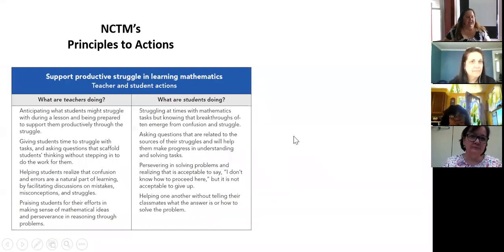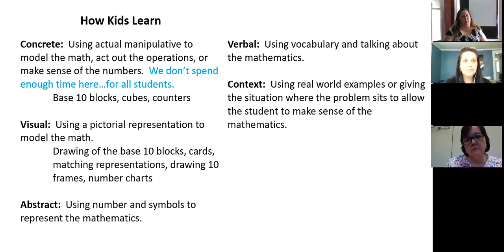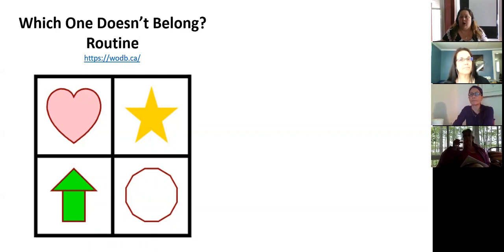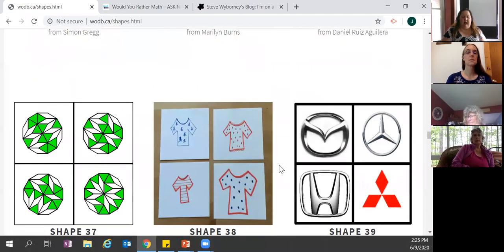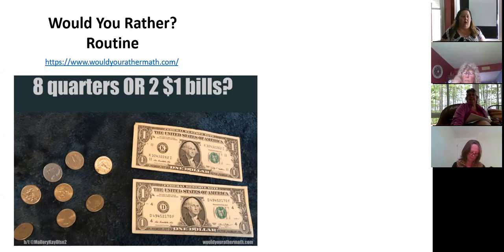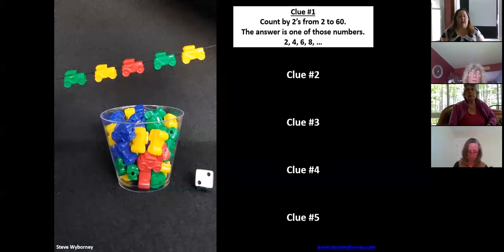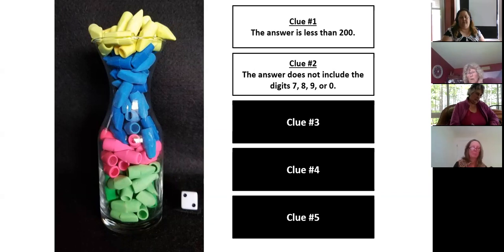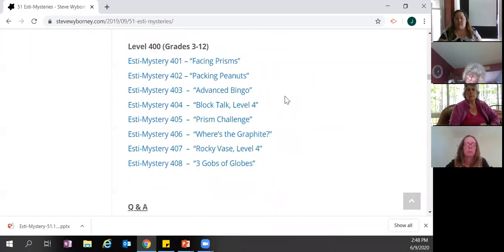Math Professional Learning Series 6.mp4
Math Professional Learning Series 6.mp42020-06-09T19:31:04.903Z